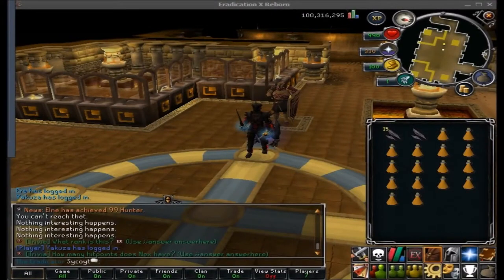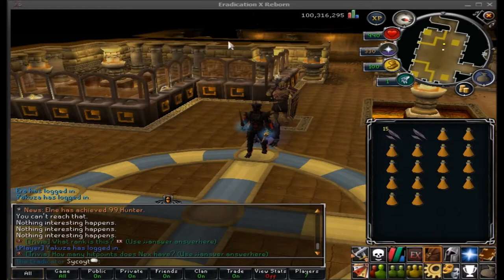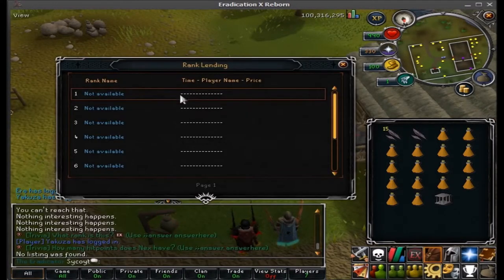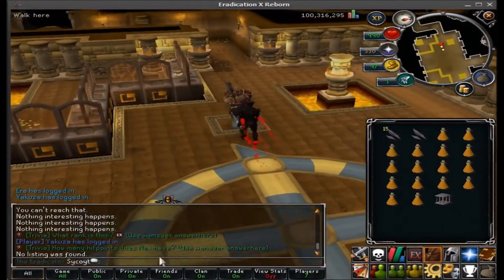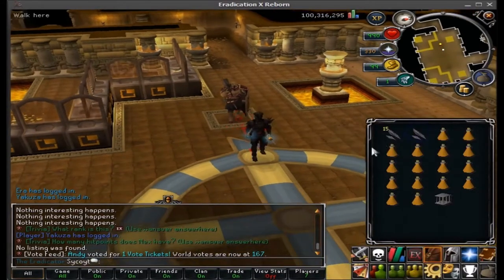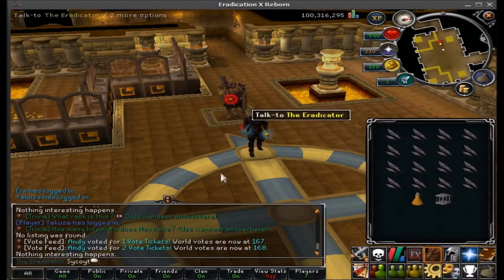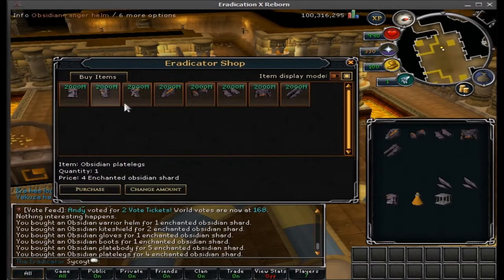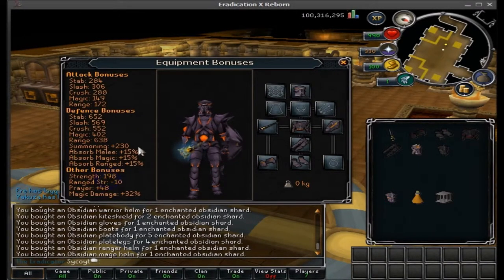New RuneScape Private Server || Eradication X || New RSPS November 2019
2019 New RSPS RuneScape Private Server experience with huge open world map, explore with many travel routes including boat's, glider's, teleport's, canoe's, tablet's, jewelry, obelisk's, desert carpet, fairy rings. But beware of other players. To come 3 new worlds! Our server includes: Functioning, Balanced Bossing, Awesome Community, All Skills Work, Economy Server, and much more! Play now and find out!

Hope you guys enjoy the video a lot and try the Slime challenge by your own to have great fun like ours!